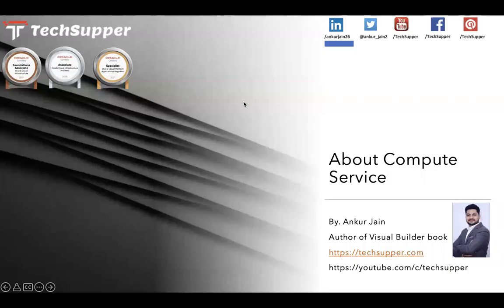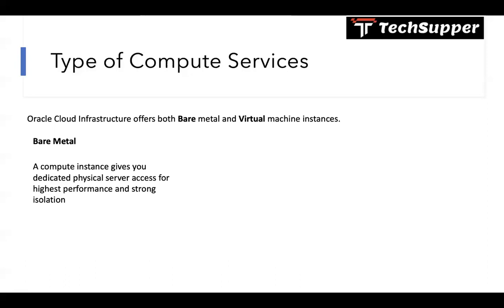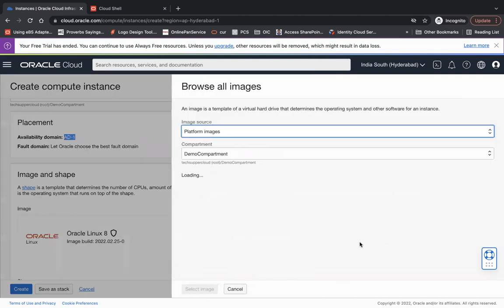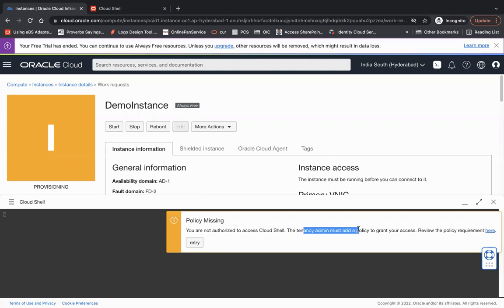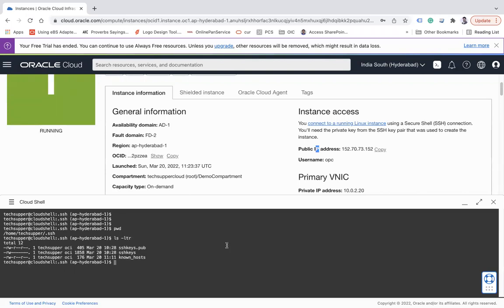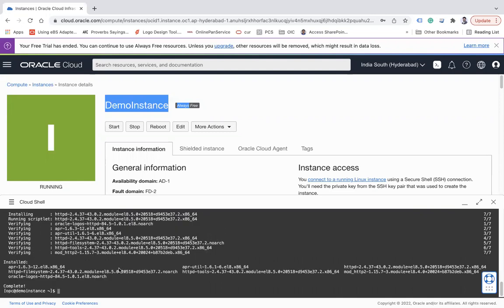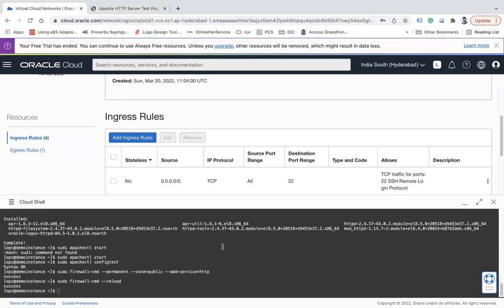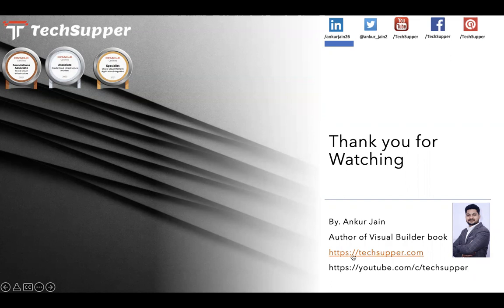Understanding and Creating Compute Service in OCI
This video will help you to:

 👉 Understand the Compute Service
 👉 How to create Compute instance
 👉 How to connect to the compute instance
 👉 How to install the Apache HTTP server on the compute instance
👉 Add the ingress rules in the security list